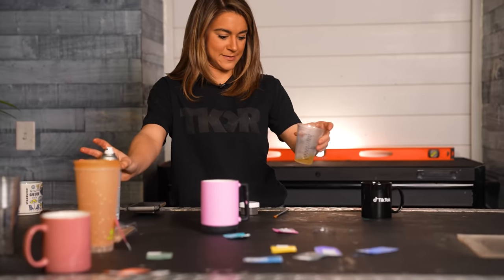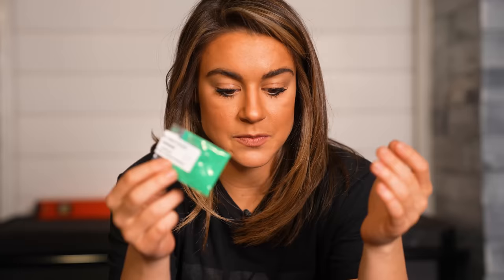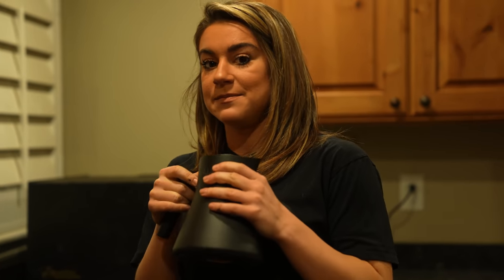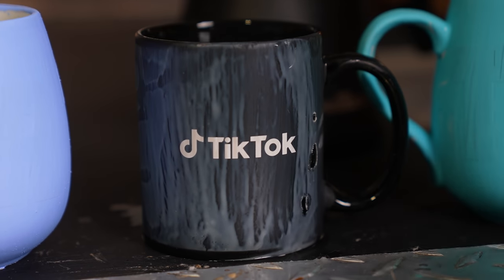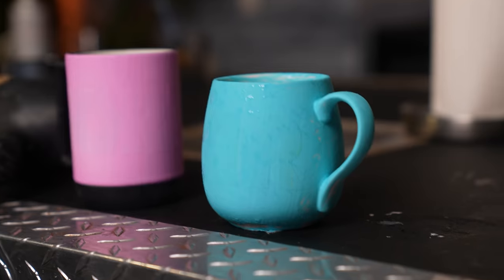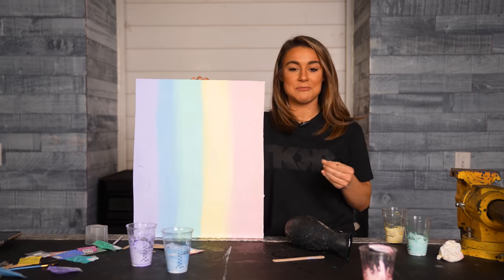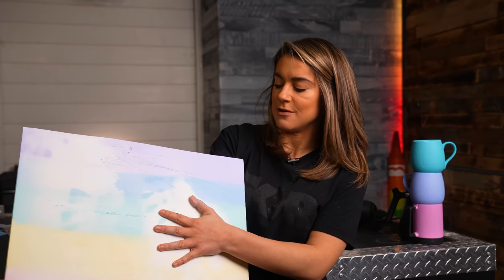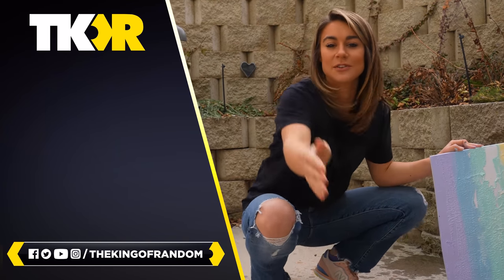Painting in REVERSE with Thermochromic Paint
In this video were playing with thermochromic paint to create coffee mugs and paintings that change color with heat! Check it out!

Items in the video:
Color Pigments
Black Pigment
Colorless Medium

Send Us Some Mail:
TKOR
63 East 11400 S # 198